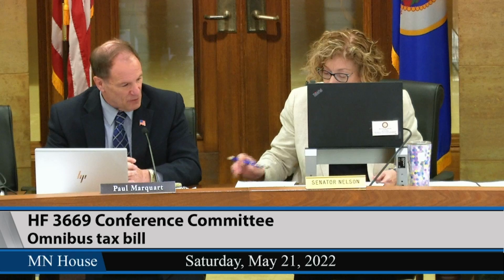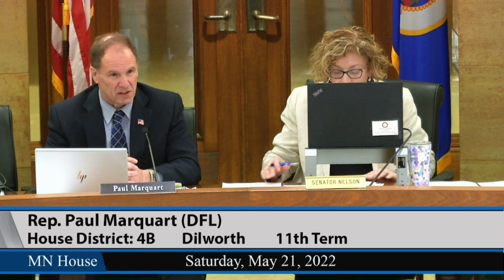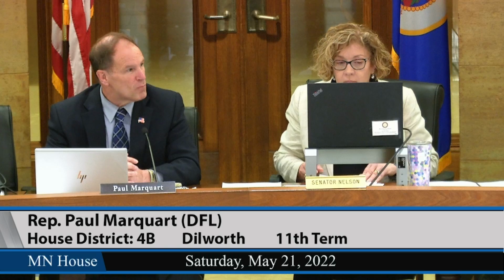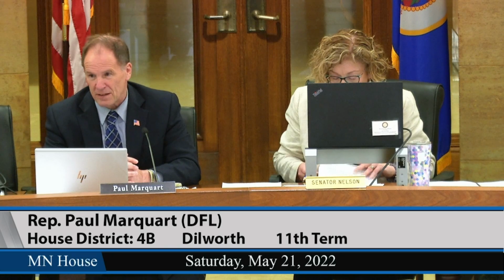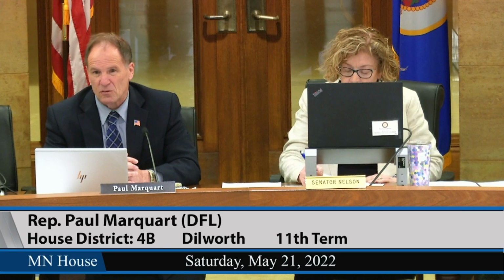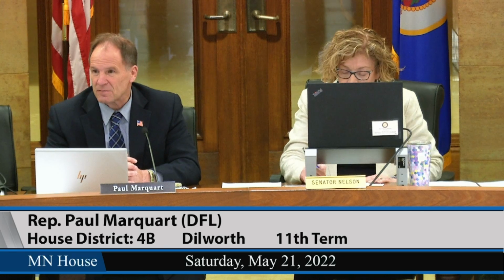Conference Committee on HF3669 5/21/22 - Part 3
HF3669 (Marquart/Nelson) Omnibus tax bill.
Runs 22 minutes.